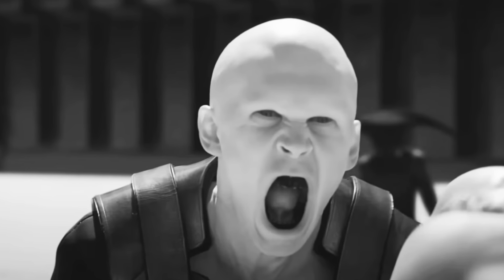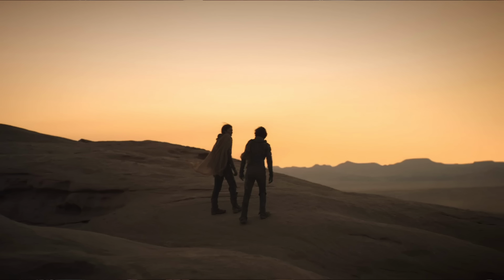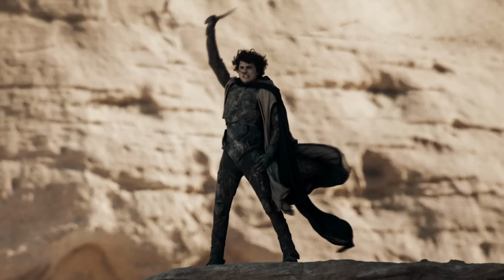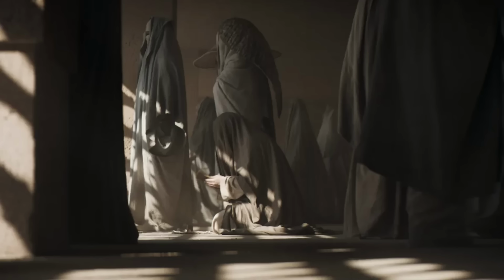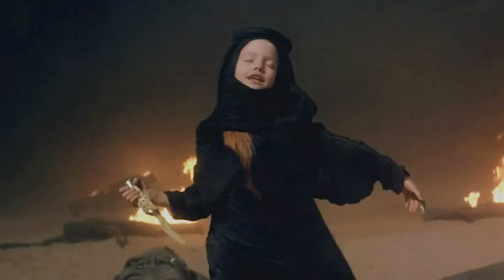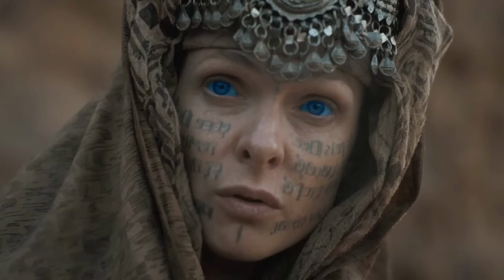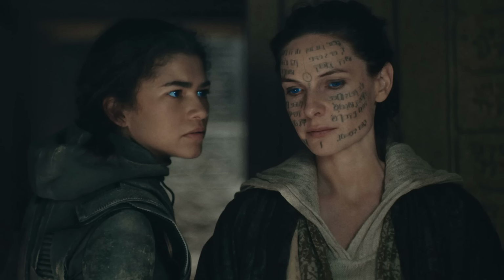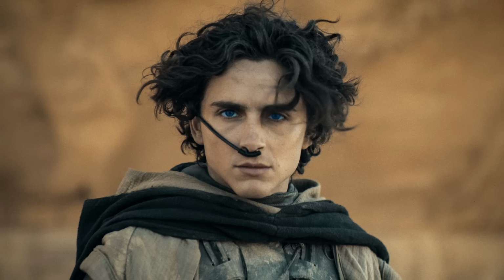Dune: Part Two is the Sci-Fi Masterpiece of the Decade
Raiders of the Lost Podcast is hosted by James Deveney & Anthony Deveney

Audio Engineer:
Jacob Kossler